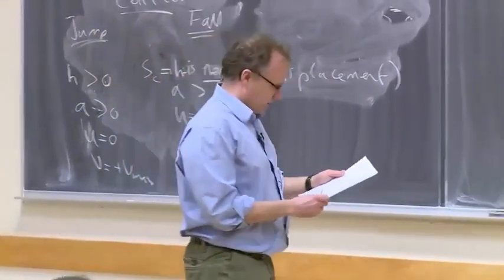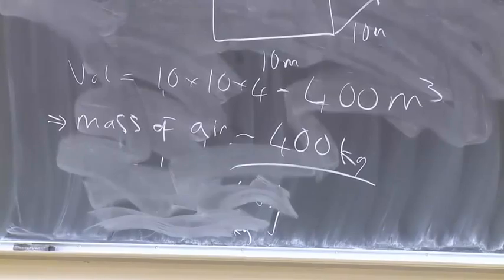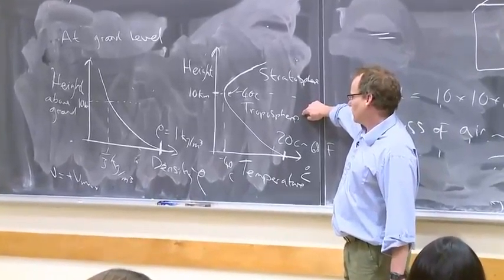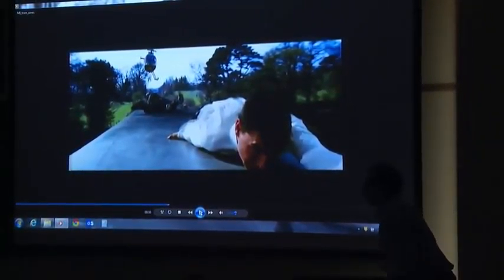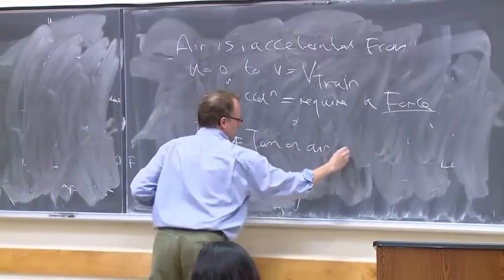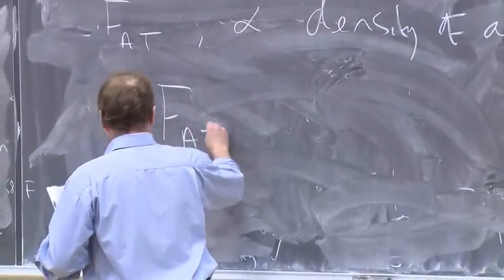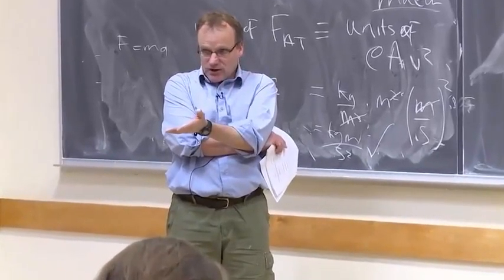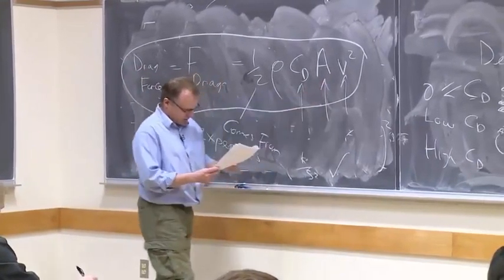29 v2 Horizontal Air Resistance Drag Robinson